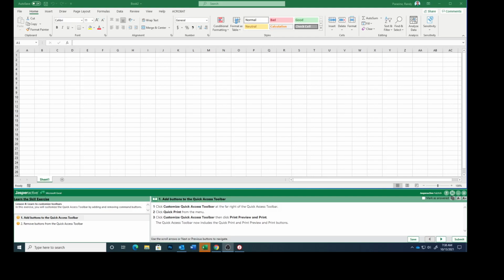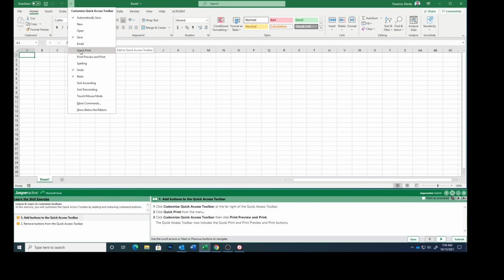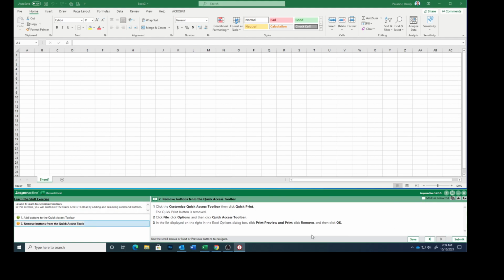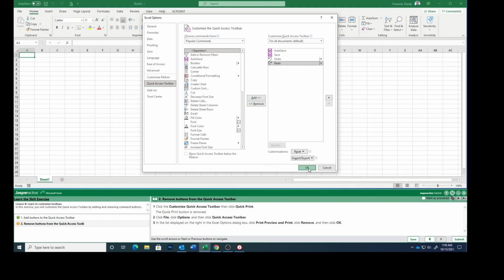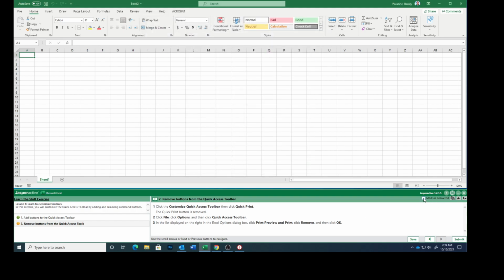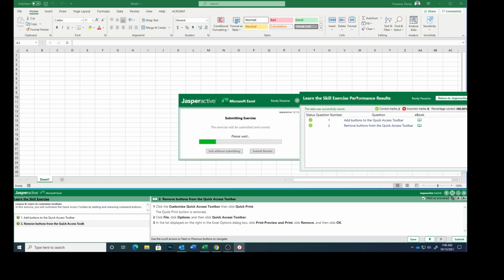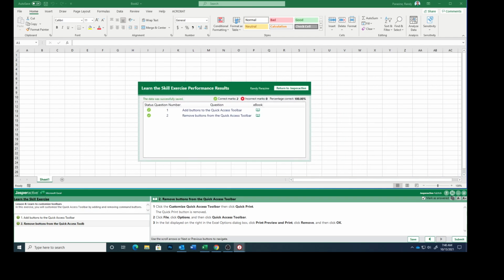Excel Lesson 8a Customizing the Quick Access Toolbar